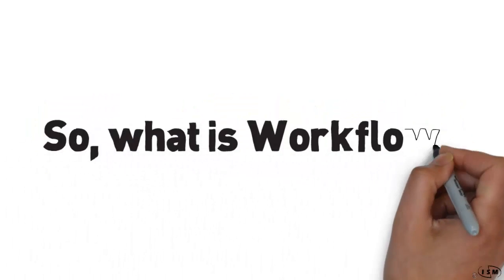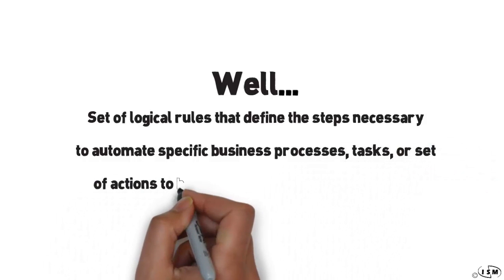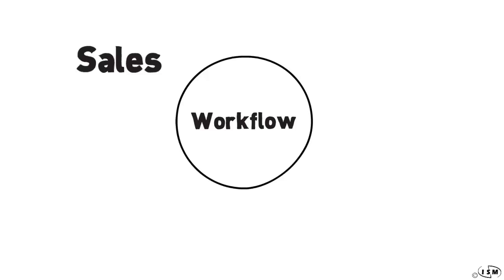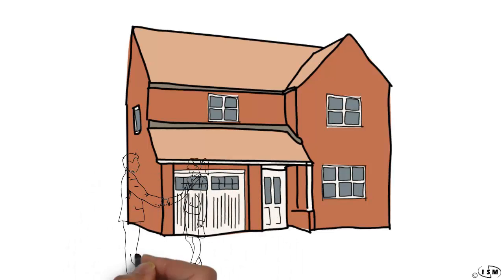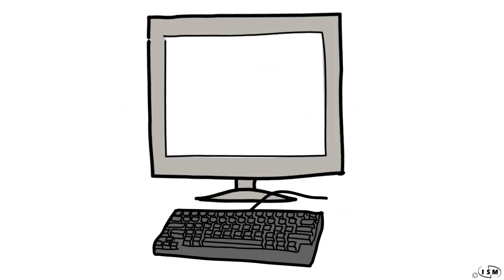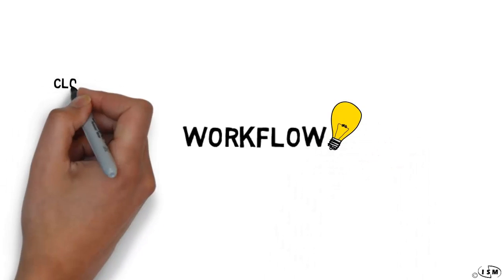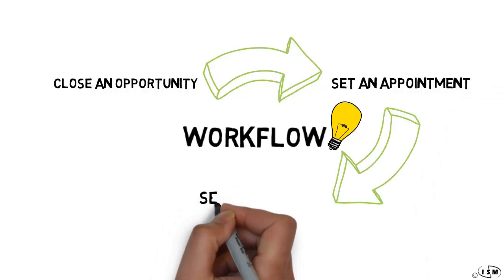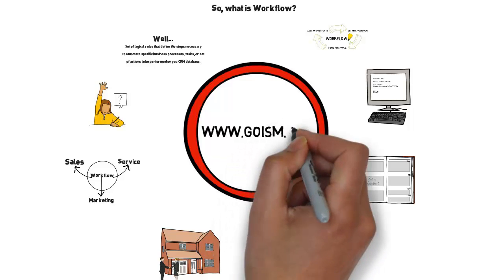Sage CRM: How Can Workflow Help Me?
So what is Customer Relationship Management (CRM) workflow in Sage CRM exactly? Technically speaking it's a "set of logical rules that define the steps necessary to automate specific business processes, tasks, or set of actions to be performed on your CRM database." We know that's a little hard to follow, so ISM's Michael Ferrari explains...

Who is ISM ?

We don't just install software, get you trained, and ride off into the sunset. Like our motto says, we're your Partner In Success. We understand the entire breadth of your business and custom tailor our solutions to integrate your front and back office systems, turning your company into a well-oiled machine. We're also in it for the long haul, working hard to make the most of your investment with ongoing training and web seminars, user group meetings, on-site visits, and news to help you get more from your business software.

Our diverse professional staff is uniquely qualified to support all major areas of business technology including Customer Relationship Management (CRM), Accounting and operations (ERP), and Human Resource Management and Payroll (HRMS). We also implement the most widely-used business and accounting software applications on the market including Sage 100 ERP, Sage 300 ERP, Sage 500 ERP, Sage ERP X3, Sage CRM, Sage SalesLogix, ACT!, Swiftpage and Microsoft Dynamics CRM